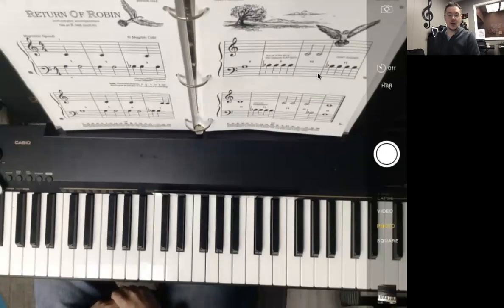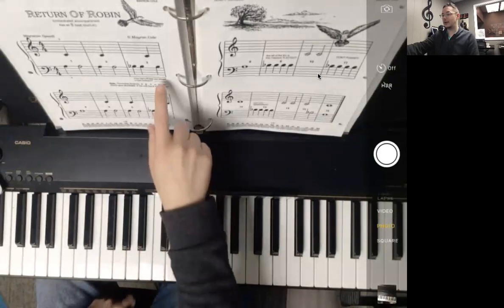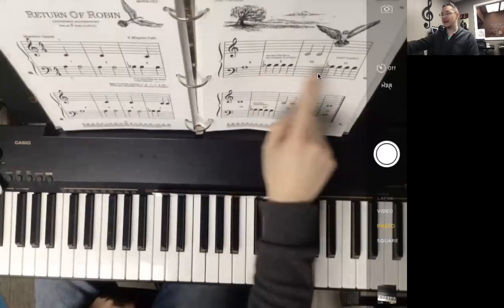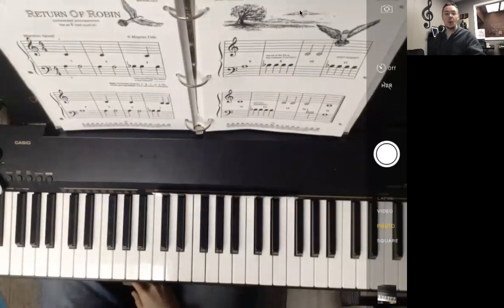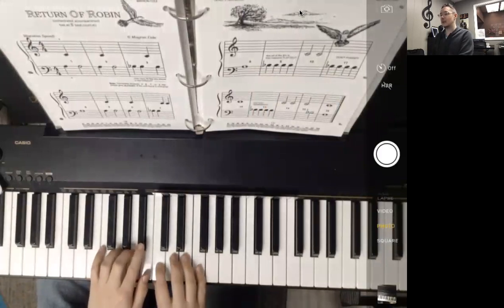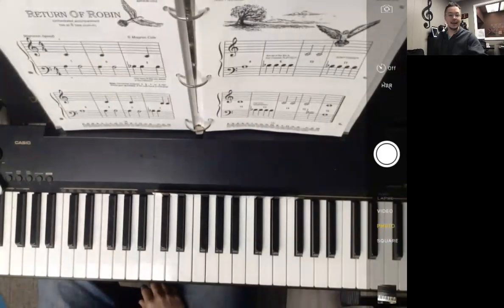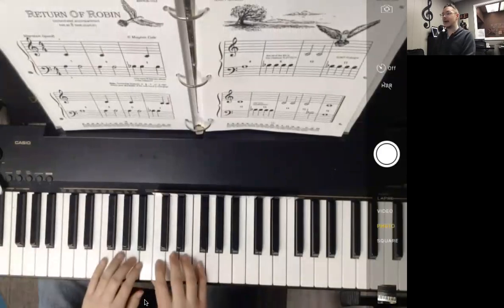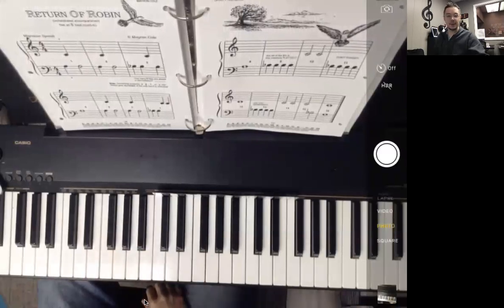Return of Robin - Mayron Cole Piano Method Level 1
This is a play-along video for Return of Robin in the Mayron Cole Piano Method Level 1.
We start off by playing the song on its own, then with the accompaniment track, then the accompaniment track on its own so you can play with it.

The Lesson Videos are found here:
Level 1: link coming soon!
Older Beginner Level 1: link coming soon!